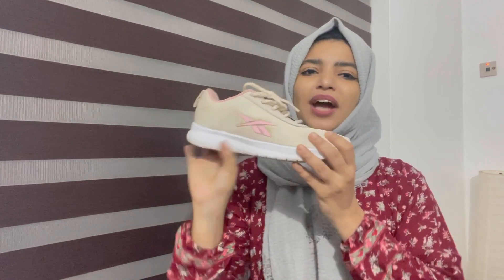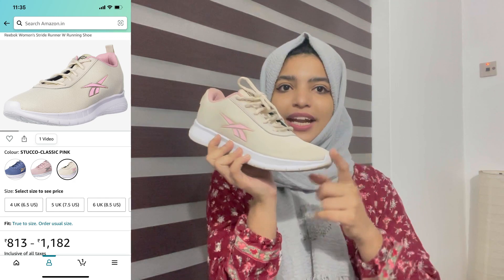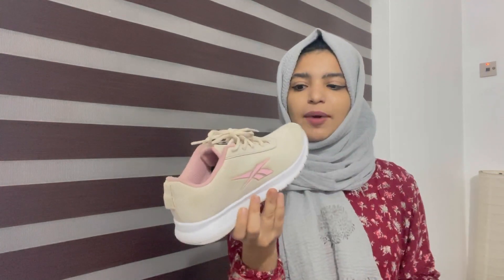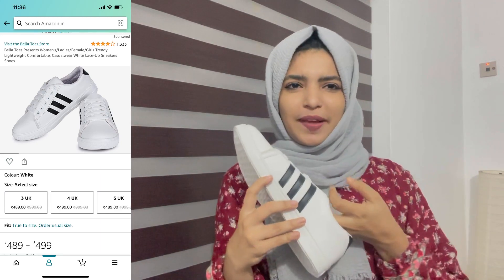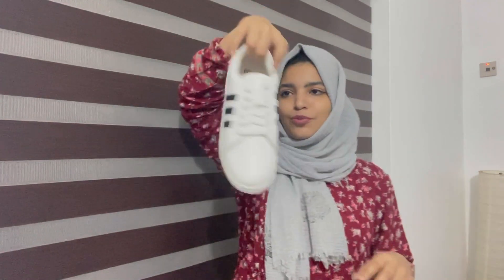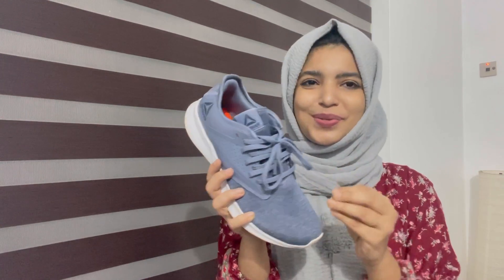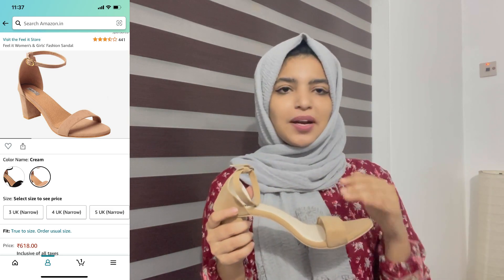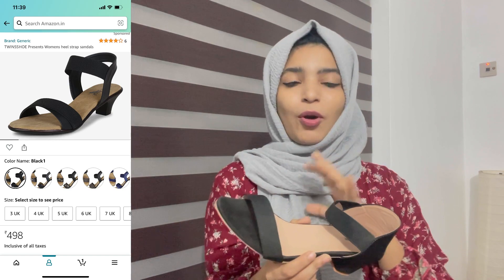Amazon Footwear Haul | Malayalam | shoes and heels | Asniya Shabeer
Buying Links :